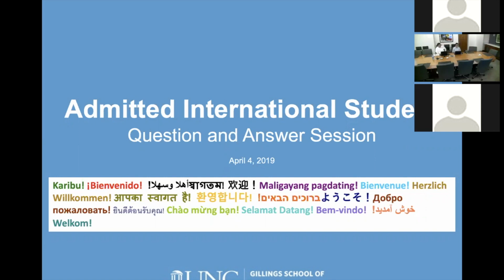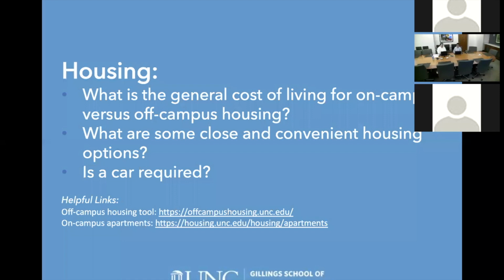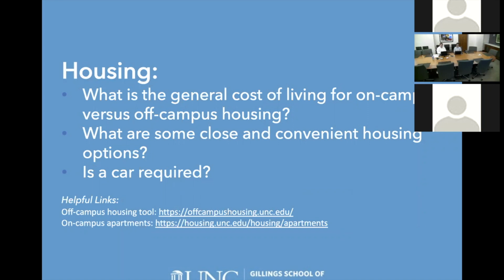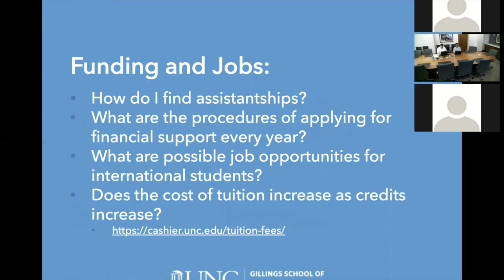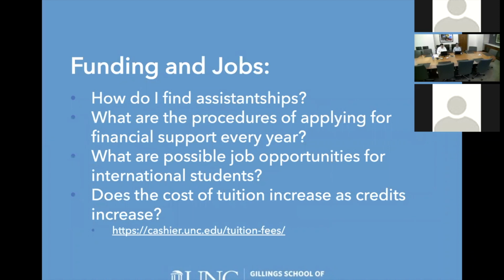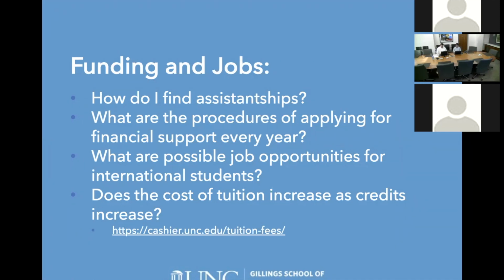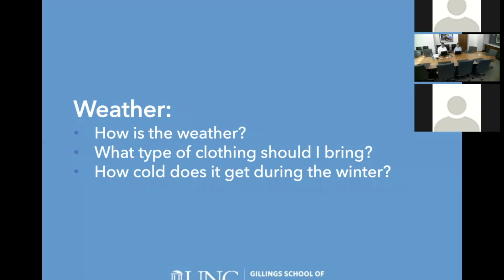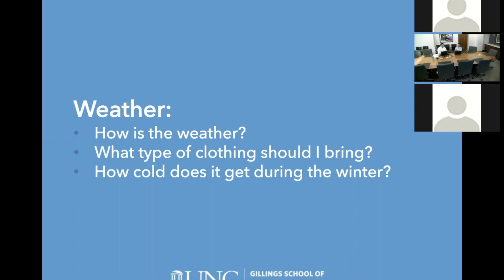Admitted International Student Webinar - April 2019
We invited admitted international students to attend our webinar to ask us questions regarding attending the Gillings School, living in Chapel Hill, and other topics.